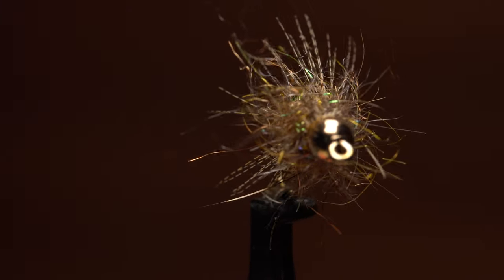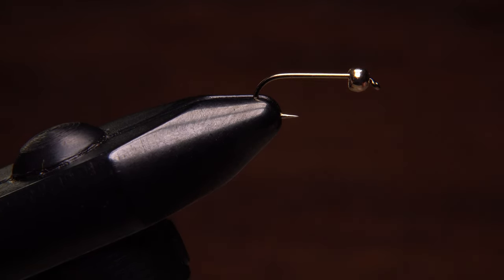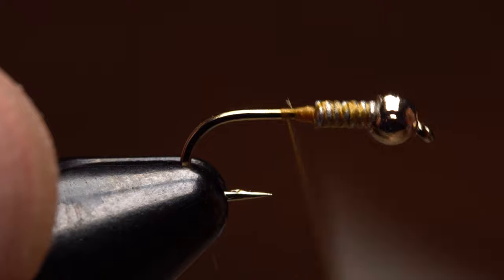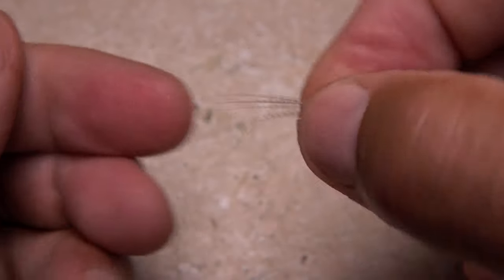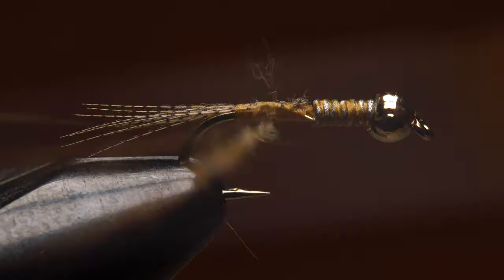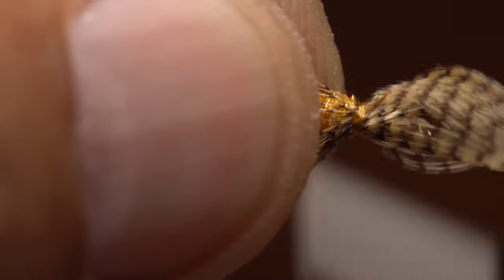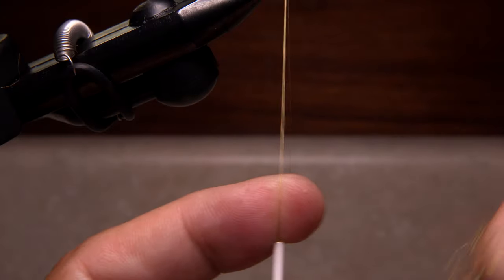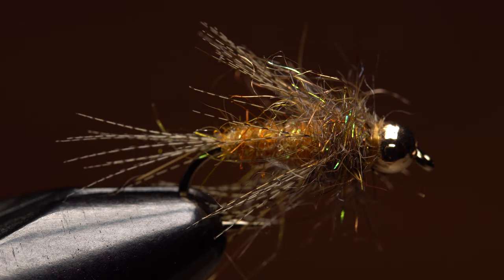Flying Squirrel Nymph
Detailed instructions for tying a Flying Squirrel Nymph.

Hook: 2X-long nymph hook (here, a Dai-Riki 730), sizes 12-18.
Bead: Tungsten, 7/64-inch, gold.
Weight: Lead-free wire, .020.
Thread: 70 Denier, wood duck.
Rib: Gold wire, small.
Tail: Wood duck flank feather.
Abdomen: Red Squirrel Nymph-Abdomen dubbing.
Legs: Wood duck flank feather.
Thorax: Red Squirrel Nymph-Thorax dubbing.